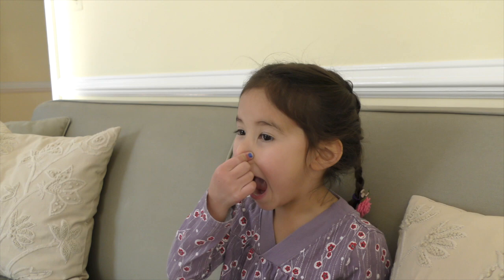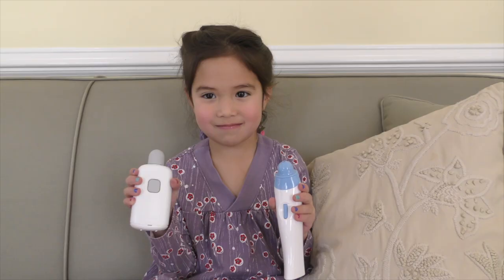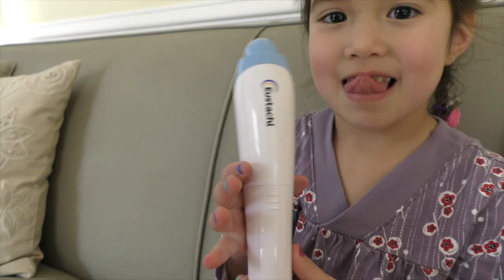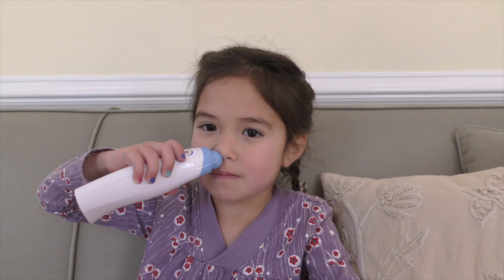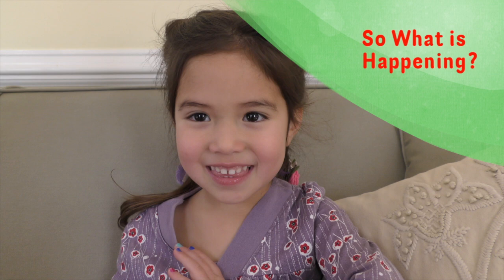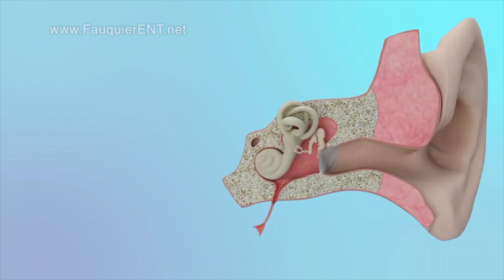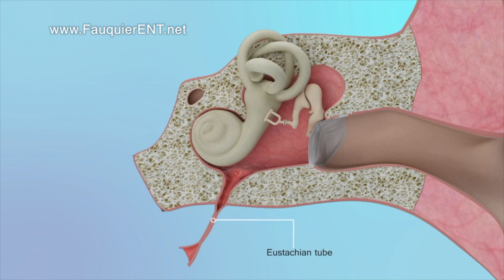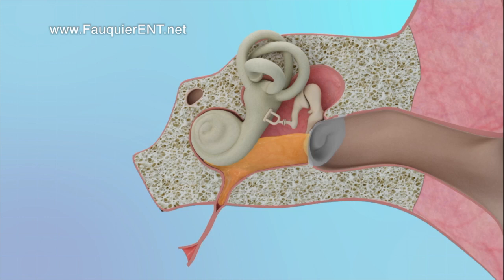EarPopper or Eustachi Therapy to Treat Clogged Ears, Fluid in Ears, and Ear Infections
This video explains how to use the EarPopper or Eustachi (0:39) to help resolve clogged ears, remove fluid from the ears, and minimize ear infections in some adults and especially in young children who do not yet know how to pop the ears the normal way. This video shows a 3 years old using the EarPopper and Eustachi. Anatomic explanation is also provided in the second half of the video (1:22).

There is a nasal balloon called Otovent which also can be tried.